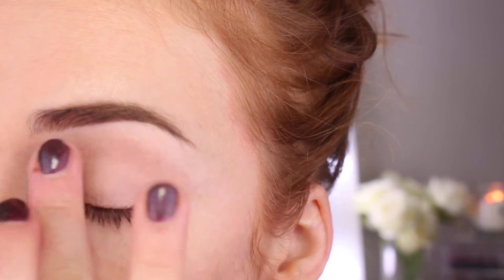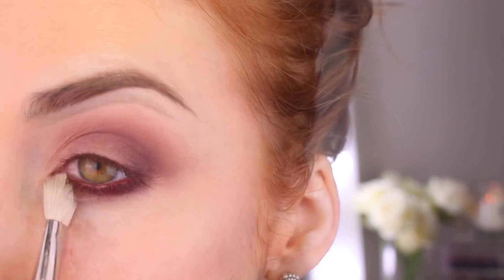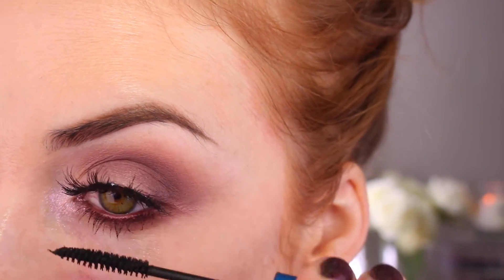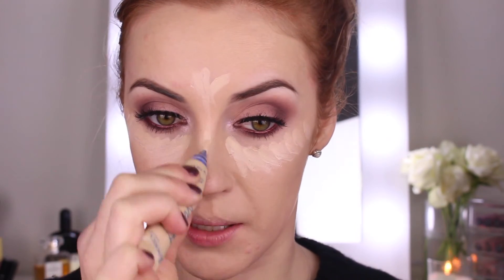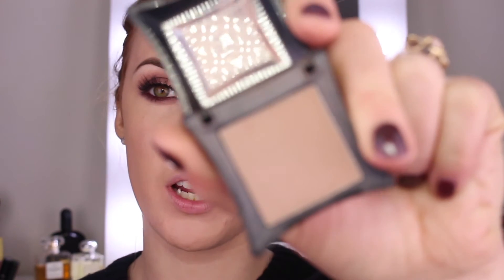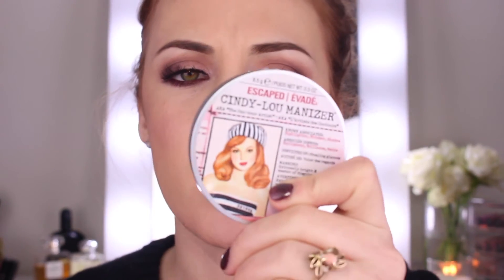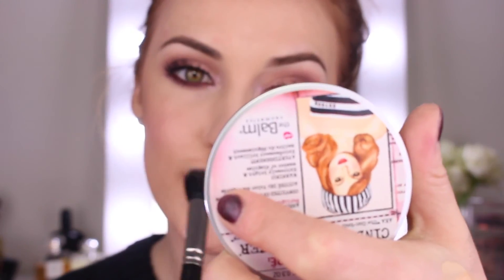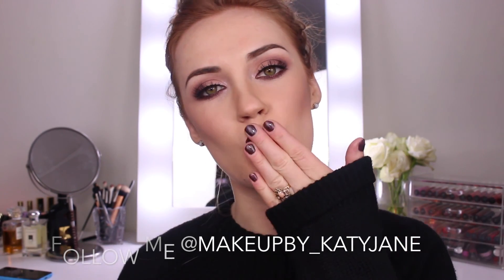Vampy Makeup Tutorial || Katy Jane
Welcome back to Channel for my third tutorial. Ive gone for a vampy warm eyed looked.

|| BROWS ||

Anastasia Beverly Hills medium brown brow pomade

||  EYES ||

Painterly paint pot by MAC
Anatasia Beverly Hills Artist Pallette. Dusty Rose and Aubergine
NYX Jumbo eye pencil Rust Rouille
Double wear eye pencil by Estee Lauder
House Of Lashes in Siren
Inglot loose pigment 111
Extended play mascara by MAC

|| FACE ||

Bobbi Brown CC cream
Studio Fix NC20 MAC
Rimmel Concealer 010
Bare Minerals mineral viel translucent powder
Illamasque Heroine eyeshadow
Dusty Rose Estee Lauder blusher
Mary Lou Manizer HIghlighter
Fix + spray

|| Lips ||

Coppenhagen NYX
Vino lip pencil MAC
Seraphine Liquid lipstick MAC

|| BRUSHES ||

EYE

217 MAC
280 MAC
214 MAC219 MAC

FACE

|| FOLLOW ME ||